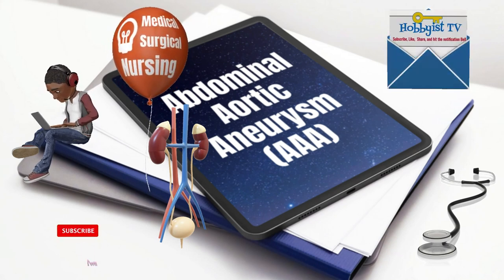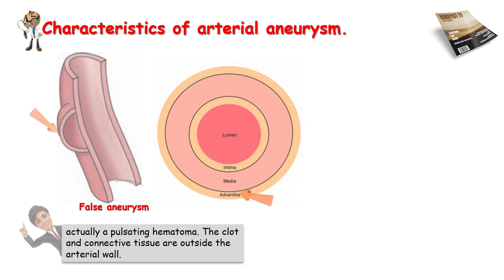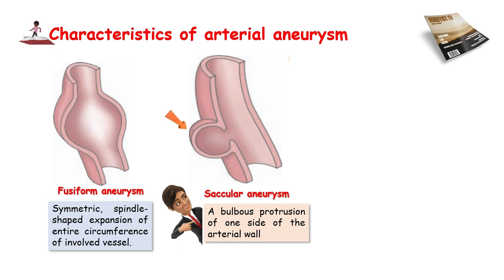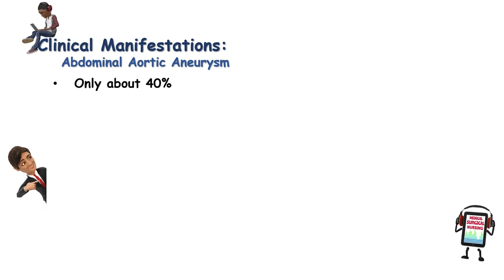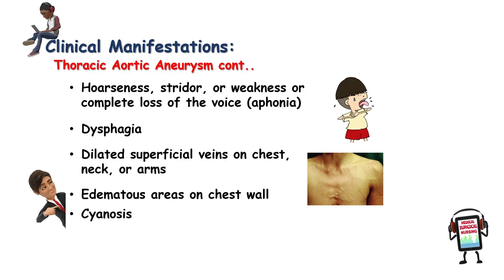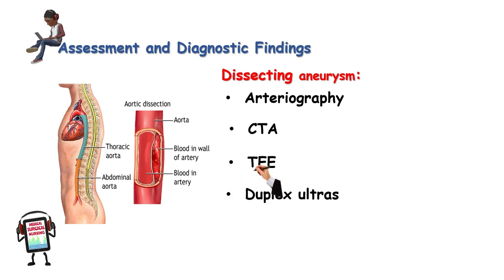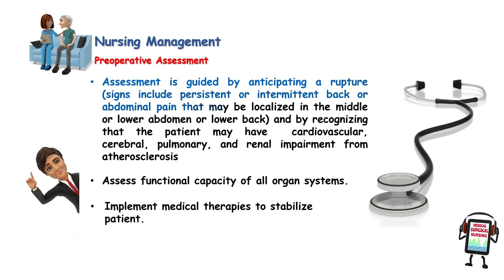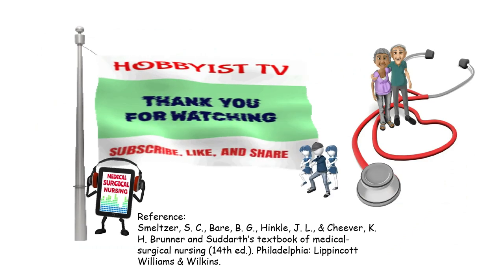Abdominal Aortic Aneurysm (AAA) : Medical Surgical Nursing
Aneurysm is a localized sac or dilation formed at a weak point in the wall of the artery . It may be determined by its shape or form. The most common forms of aneurysms are saccular and fusiform. A saccular aneurysm projects from only one side of the vessel. If an entire arterial segment becomes dilated, a fusiform aneurysm develops. Very small aneurysms due to localized infection are called mycotic aneurysms. Historically, the cause of abdominal aortic aneurysm, the most common type of degenerative  aneurysm, has been linked to atherosclerotic changes in the aorta. Aneurysms are serious because they can rupture, leading to hemorrhage and death.